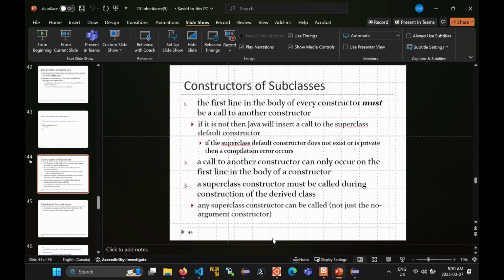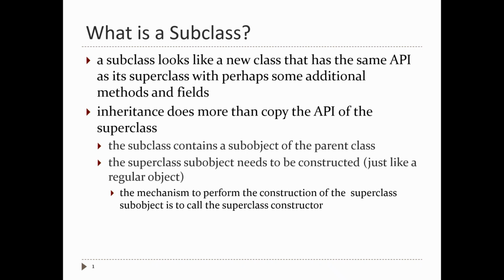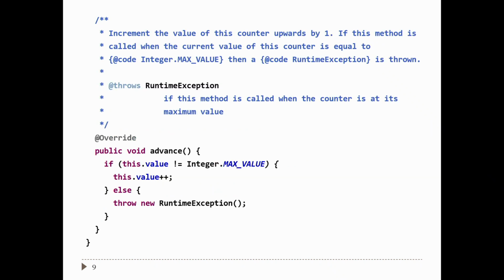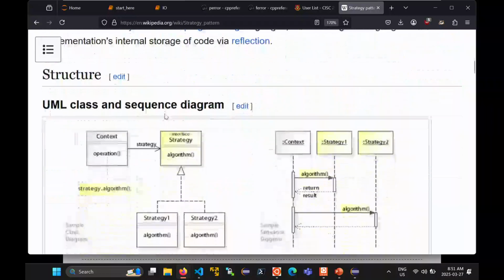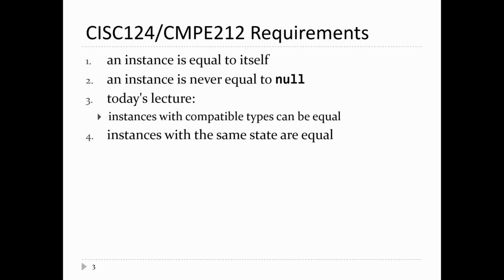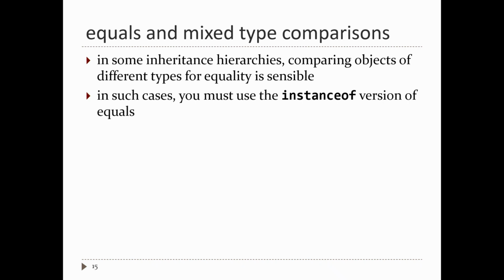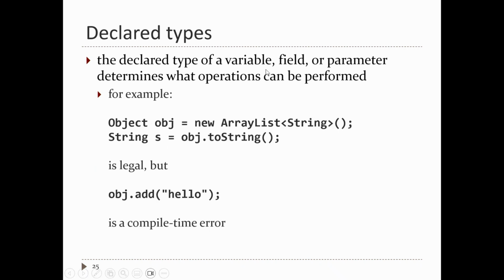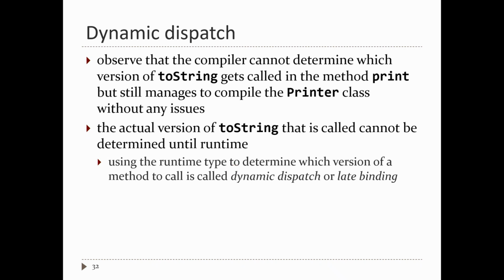2025-03-27 Inheritance (Part 2)